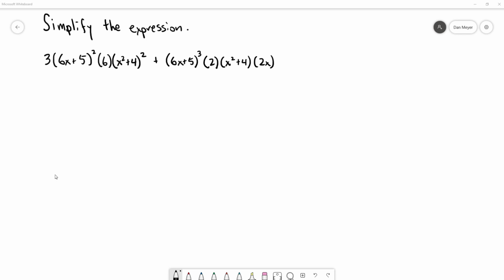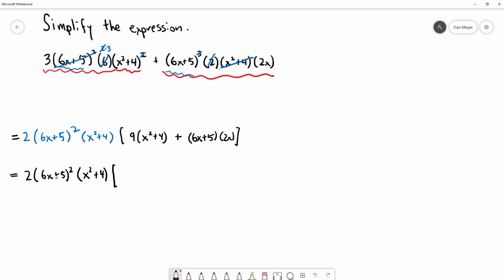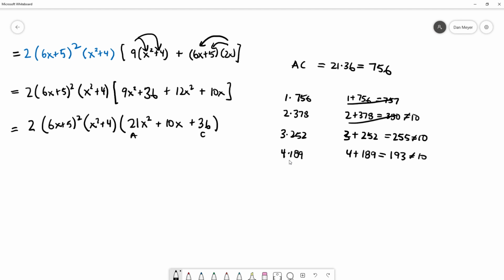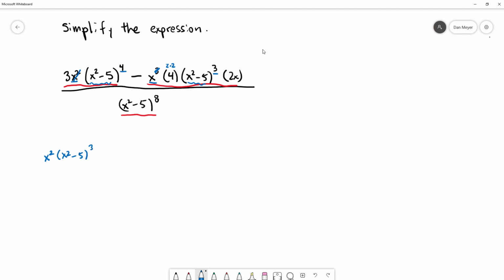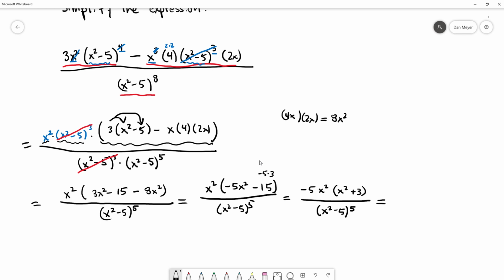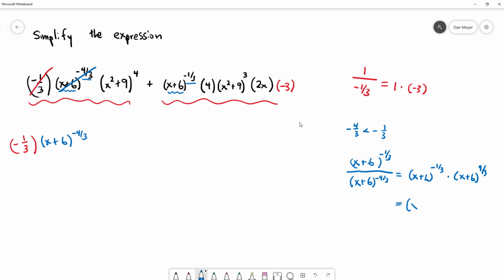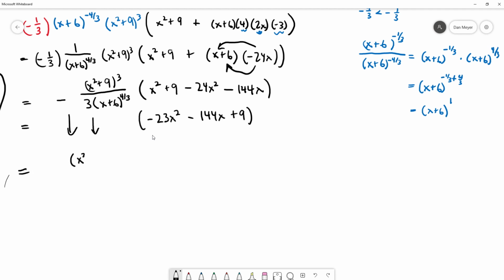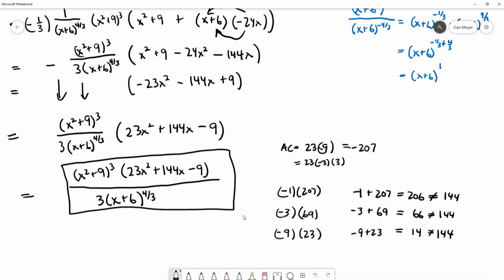(Section 1.4) Complex Factoring